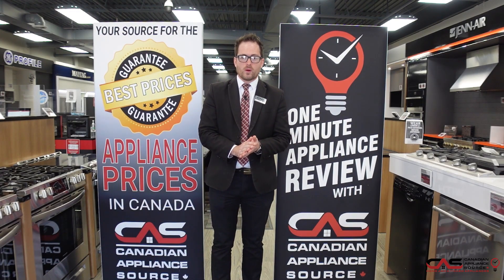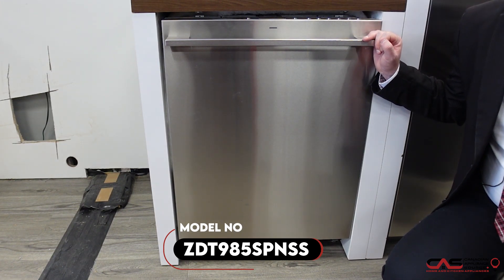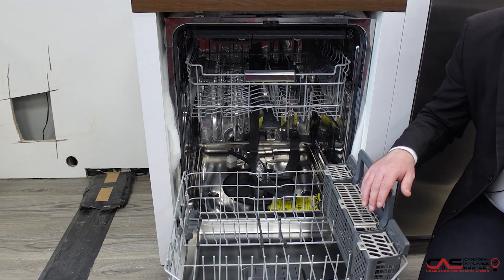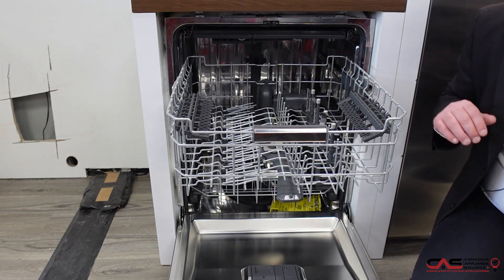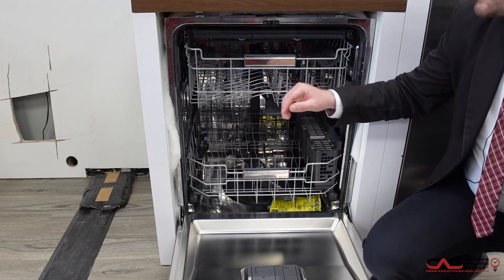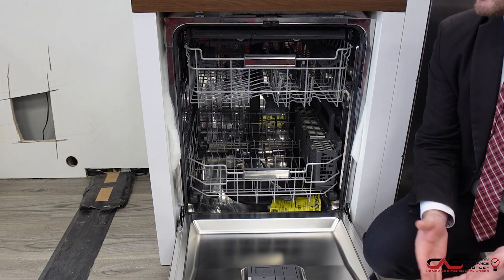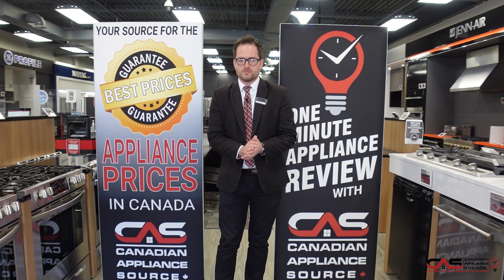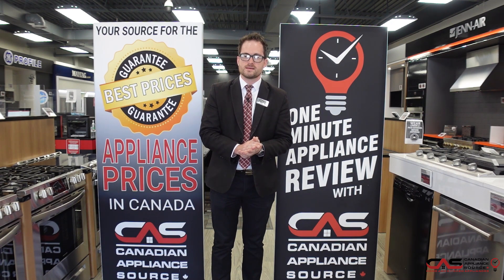Monogram ZDT985SPNSS Dishwasher Review - One Minute Info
Monogram ZDT985SPNSS Built-In Undercounter Dishwasher, Stainless Steel (Interior), 39 dB Decibel Level, 24 inch Exterior Width, 7 Wash Cycles, Fully Integrated, Hard Food Disposal, 16 Capacity (Place Settings), 3 Loading Racks, Wifi Enabled, Stainless Steel colour is brought to you